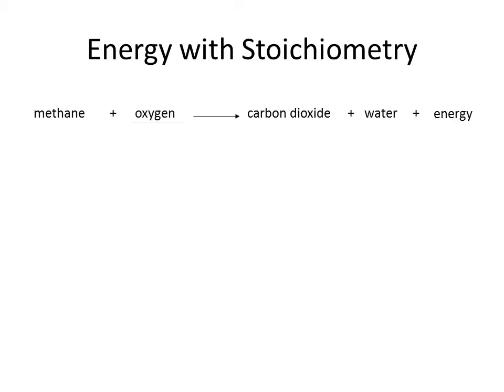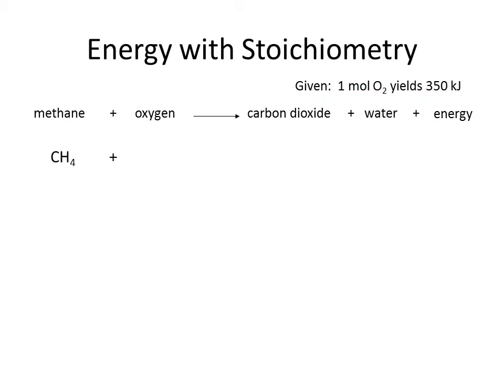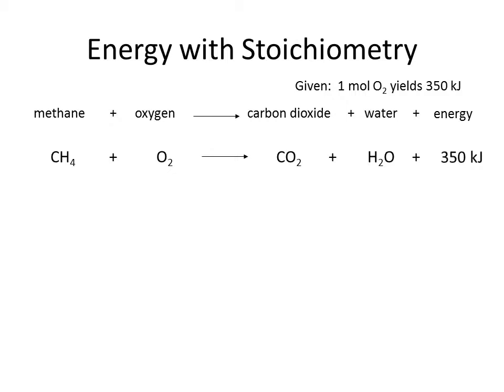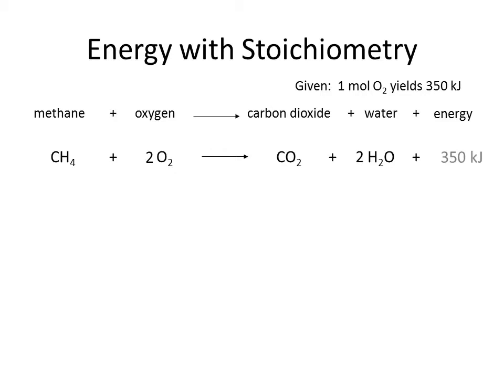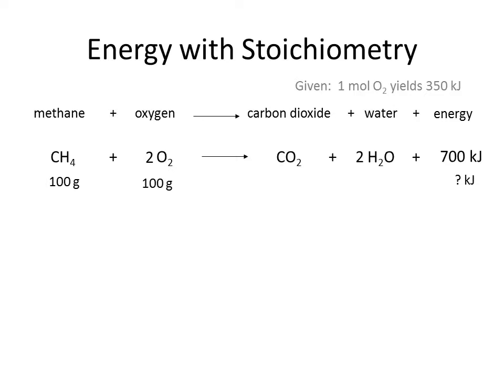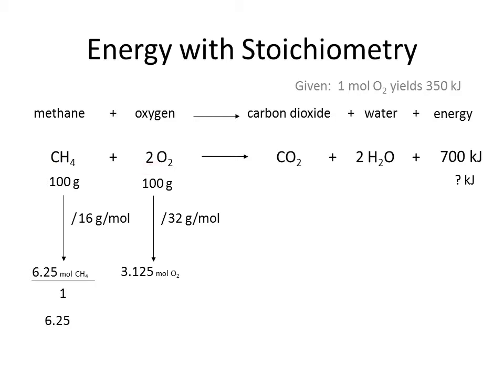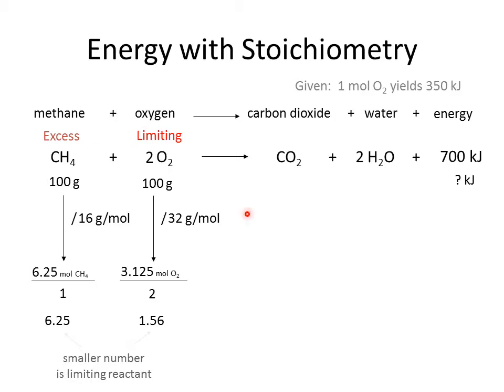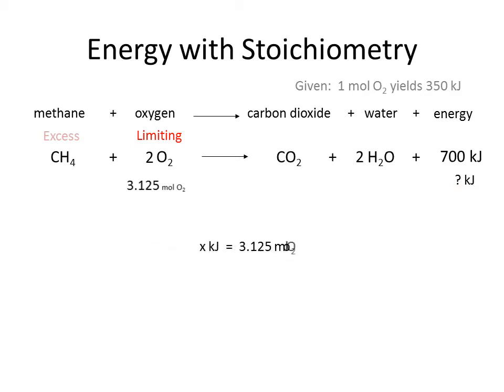Stoichenergy 1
Stoichiometry & Energy